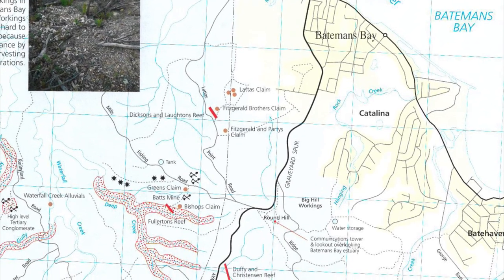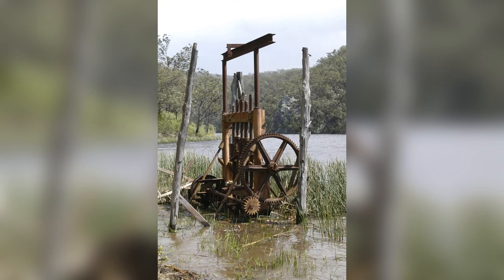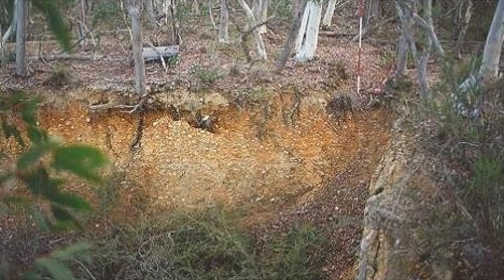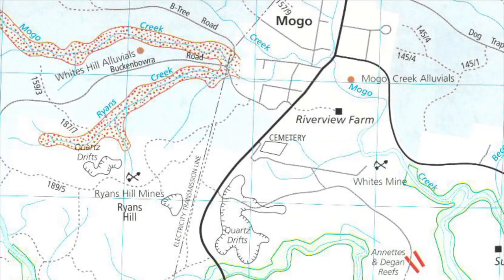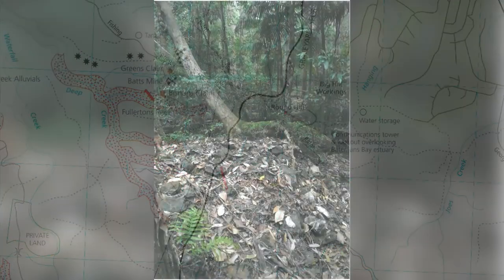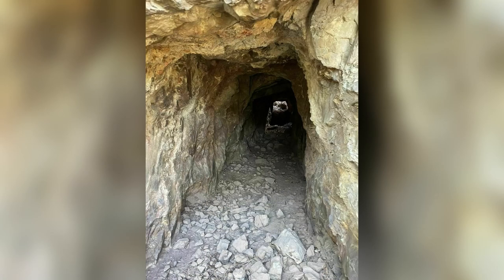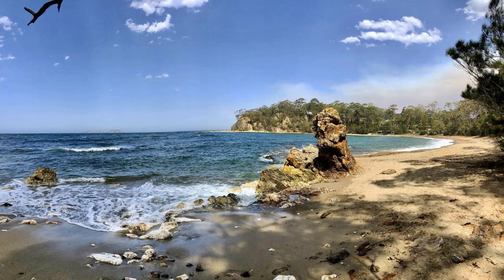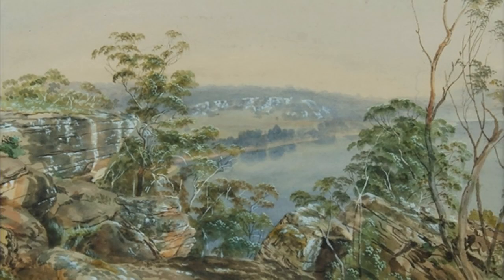Gold Hot Spots of Australia - Batemans Bay, New South Wales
The coastal goldfields stretching downstream along the Clyde River through Nelligen to Batemans Bay estuary and gullies surrounding Mogo carry gold.

Batemans Bay is a beautiful coastal township about three and a half hours drive south of Sydney, surrounded by picturesque mountains and valley's.

It's worth a visit anyway but the story of gold in this region taking place in areas like Braidwood and Nowra is a different story to that so familiar in terms of the gold rush's associated with Victoria and other parts of New South Wales.

Today's prospectors armed with the state of the art metal detectors may well find it worthwhile running those detectors, as some of the ground has remained largely untouched since those early gold days.